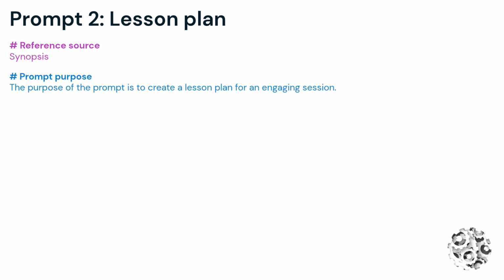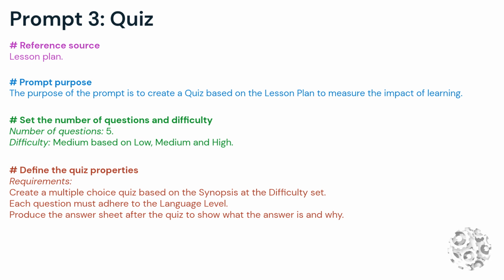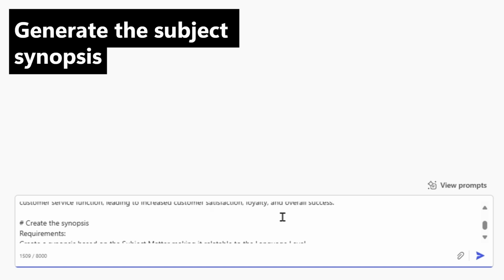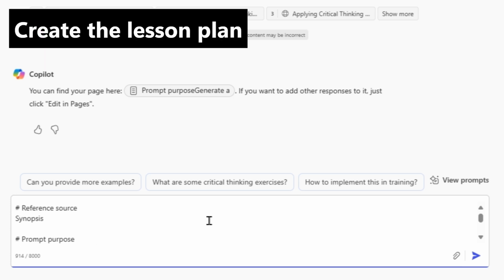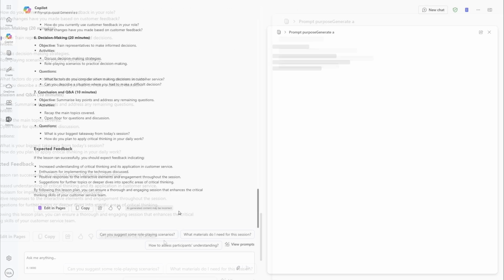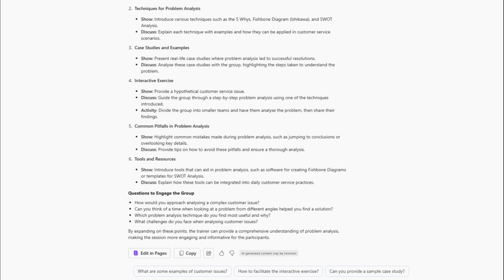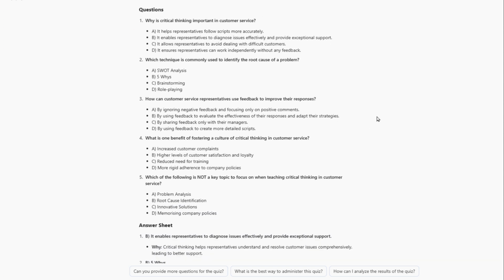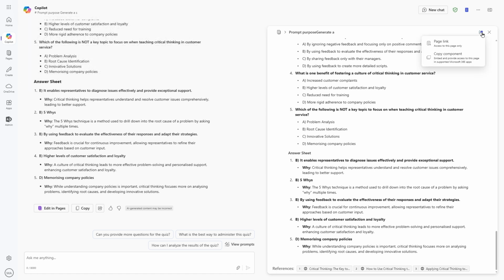Use Copilot Chat for lesson plan and webinar blueprint generation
Regardless of whether you have a Microsoft 365 Copilot license or using the included Copilot Chat capability in your M365 licence you can give this a try.

One of the principles I work to when putting prompt use cases together is that the output of the prompt or an agent must be a higher value than what went into it. In this case, I've chosen a targeted prompt blueprint for the generation of training material for learning and development.

Not interested in training? How about using an adapted blueprint for project planning with a timeline and risk assessment quiz? Or how about generating a webinar following a synopsis, discussion flow and engaging questions? What else can you create from it?

Prompting can be about small bites of requests but what I've found after 2 years of using Copilot and other gen AI tools, the more details we give the better the grounding will be and the results will reflect that.